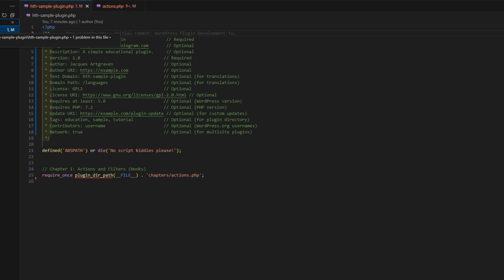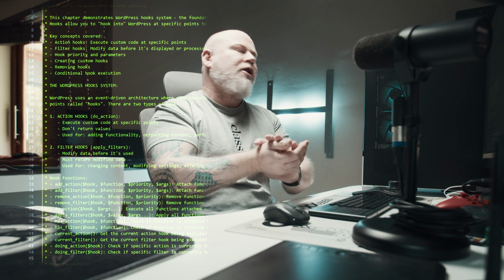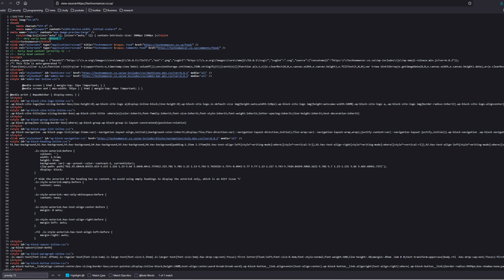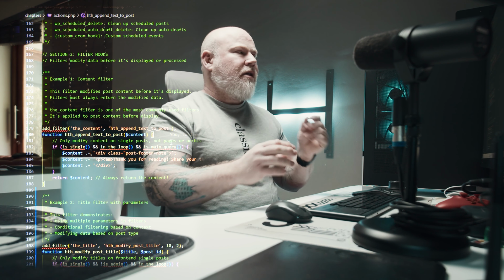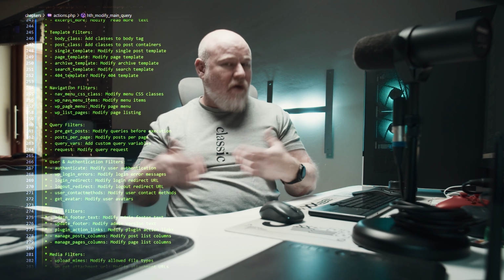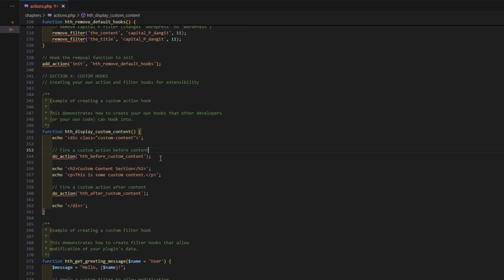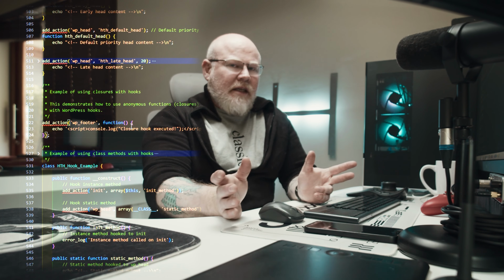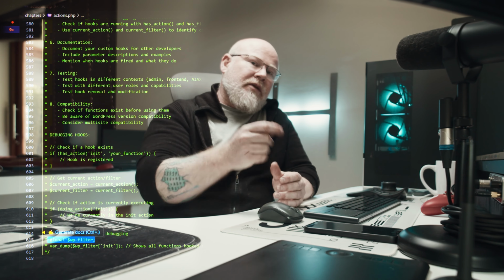Ep 1: Hooks, Filters & Pro Coding Secrets (Mastering WordPress Plugin Development)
Welcome to Episode 1 of our WordPress Plugin Development Masterclass series! In this deep-dive tutorial, you'll learn how to master the foundational skills behind creating powerful, flexible WordPress plugins.

Whether you're a beginner developer or a seasoned pro wanting a refresher on hooks and filters, this episode walks you through the key concepts, real-world use cases, and best practices every WordPress developer needs.

What You’ll Learn:
    How WordPress hooks and filters work (with live coding!)
    Setting plugin metadata properly
    Registering and removing actions/filters
    Custom hooks and filter creation
    Hook priorities and conditional logic
    Debugging tips and performance best practices
    Object-oriented plugin design

💬 Drop your questions, suggestions, or topic requests in the comments – we’re building this for YOU.